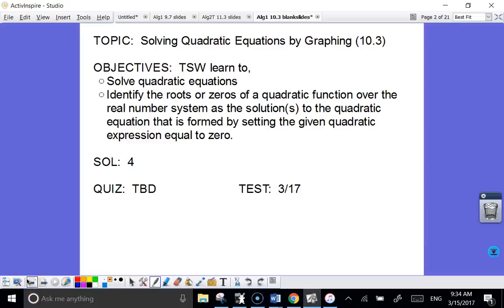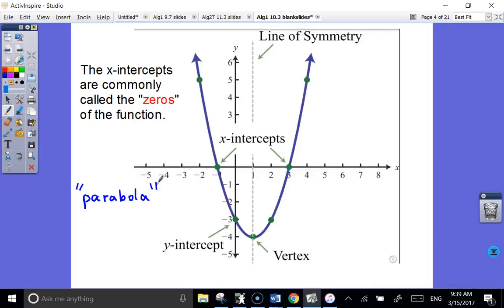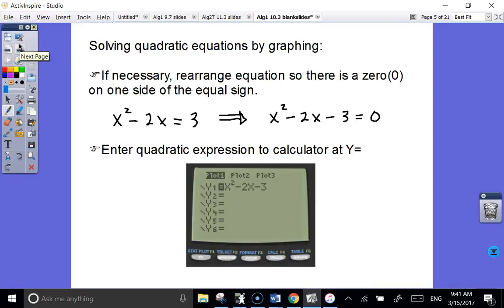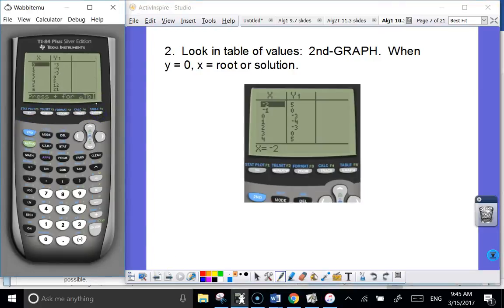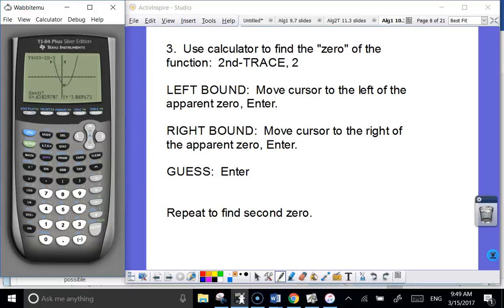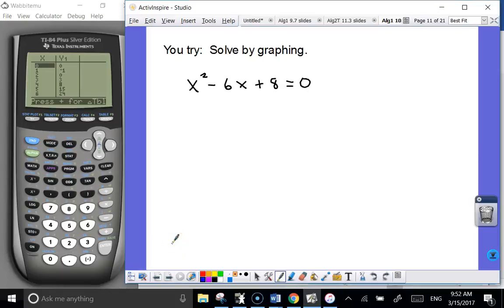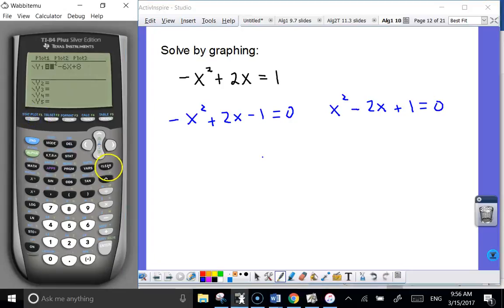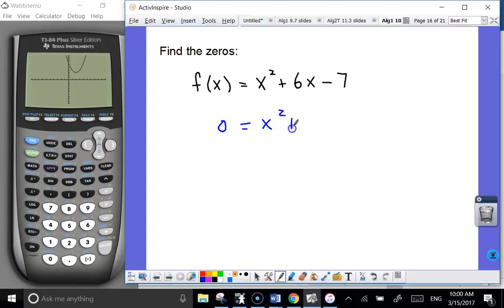Mr Callahan, Math Teacher, Tabb High School